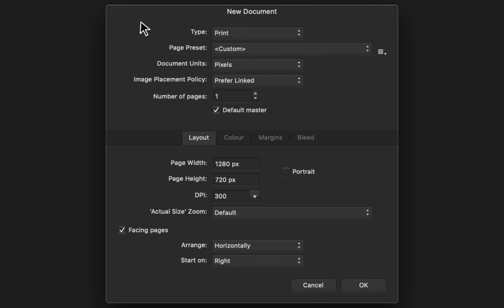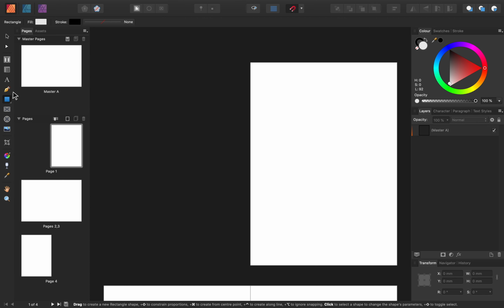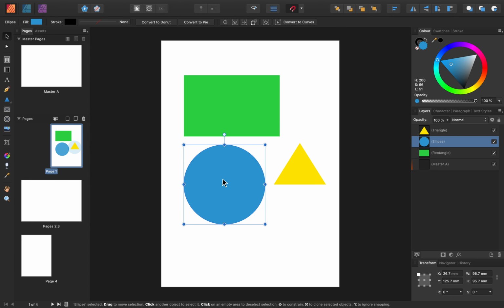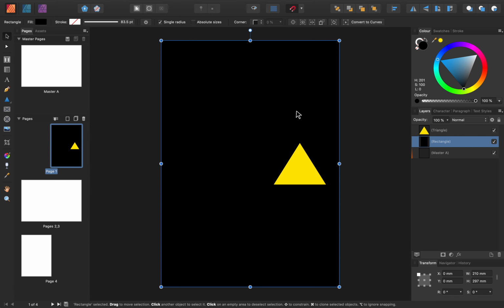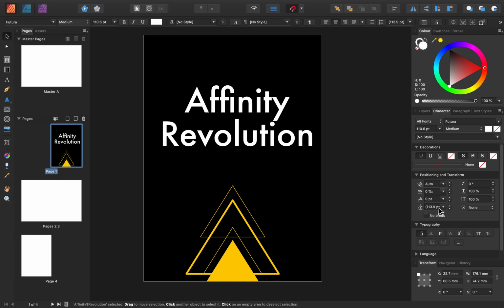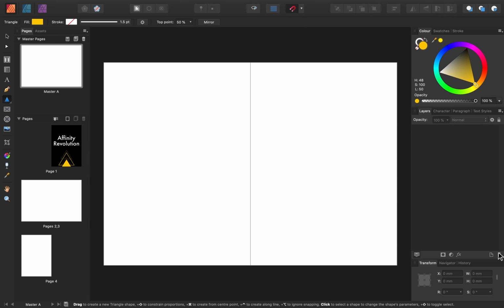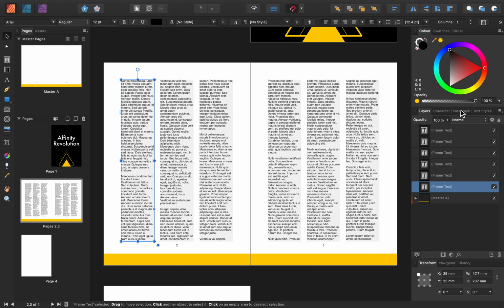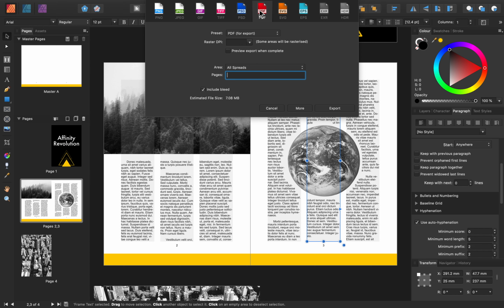Affinity Publisher Tutorial For Beginners - Top 10 Things Beginners Want To Know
Ready to master Affinity Publisher?

This tutorial is the best way to jump-start your Affinity Publisher skills! We cover the top 10 things beginners want to know how to do. And along the way, we’ll complete a lovely project together. By the time you finish this video, you’ll not only have learned the basics of Affinity Publisher, but you'll also have a completed document, ready to share with the world. 😊

Here are the 10 things we will be learning:

1. Starting a New Document (0:54)
2. Understanding the Interface (4:30)
3. Layers and Shapes (10:14)
5. Color (14:03)
5. Artistic Text (22:04)
6. Guides (25:59)
7. Master Pages (29:17)
8. Frame Text (34:23)
9. Images (37:59)
10. Saving and Exporting (42:15)